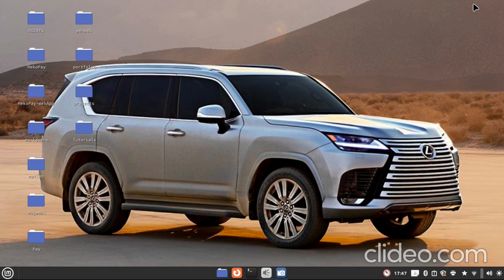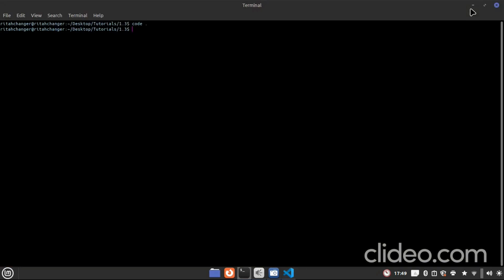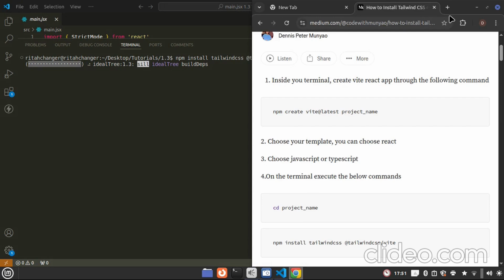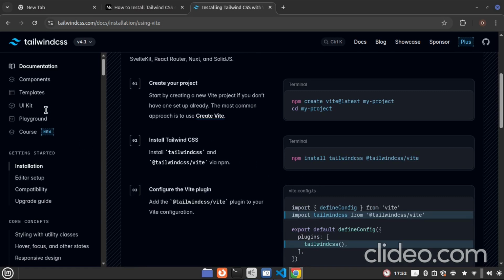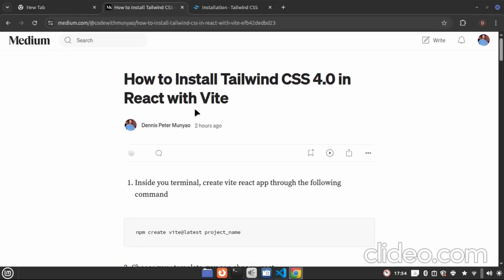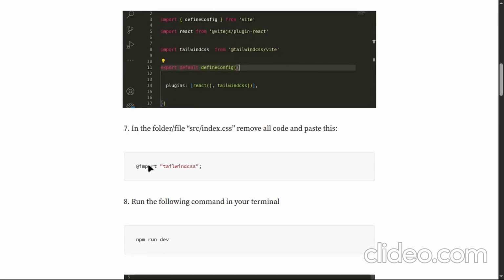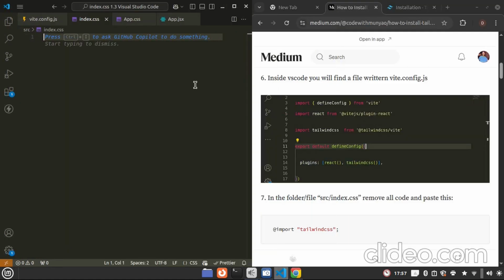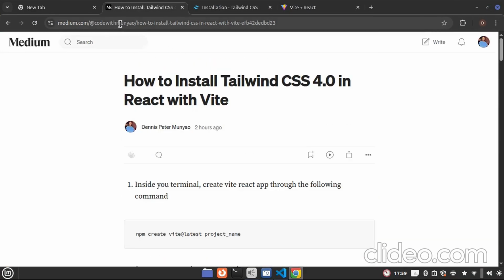Installing Tailwind CSS 4.0 with React & Vite — (2025)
Welcome to this step-by-step guide on building modern, lightning-fast web applications using Tailwind CSS 4.0, React, and Vite! Whether you're a complete beginner or looking to sharpen your frontend development skills, this video has everything you need.

✅ What You'll Learn:

Tailwind CSS 4.0 new features & utilities

Setting up a blazing-fast React project with Vite

Building responsive, mobile-first UIs with Tailwind

Real-world component examples: buttons, cards, grids

Optimizing your project for production

Developer tips & best practices for 2025

🛠️ Tech Stack Used:
✔️ React 18+
✔️ Tailwind CSS 4.0
✔️ Vite (Super-fast build tool)